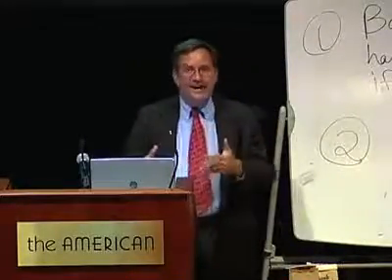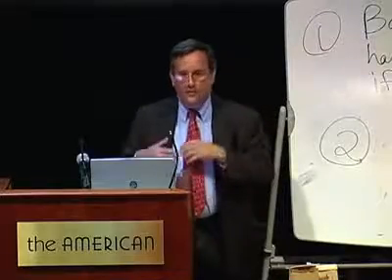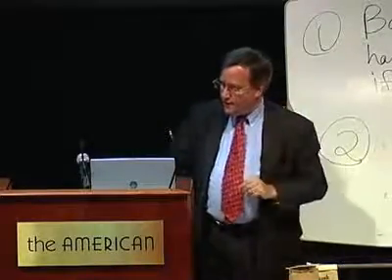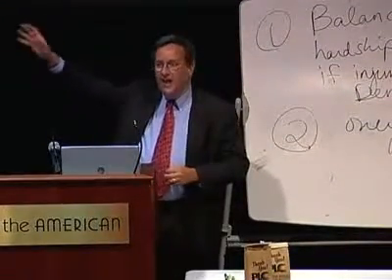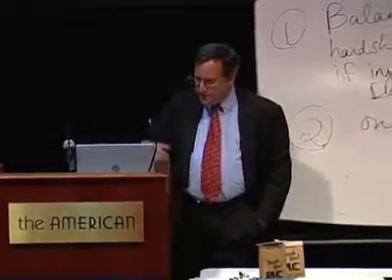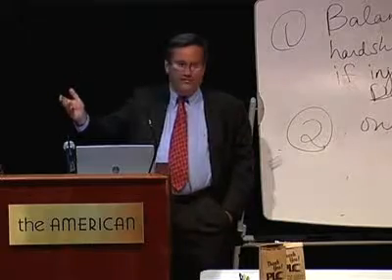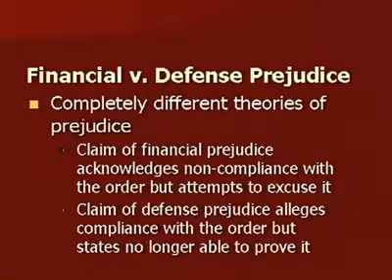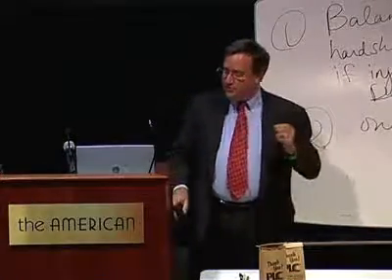The Laches Defense in Family Court